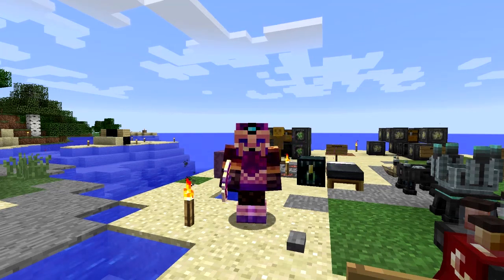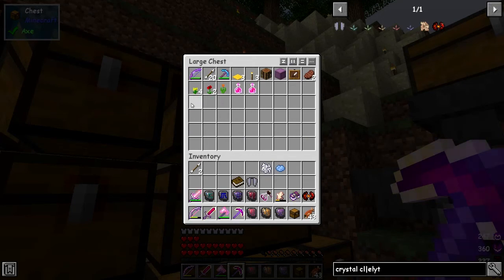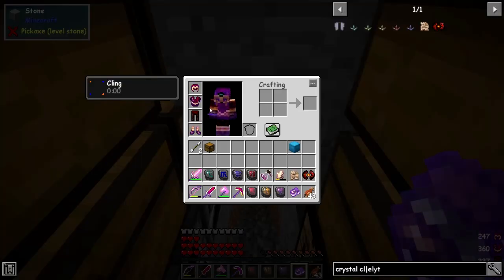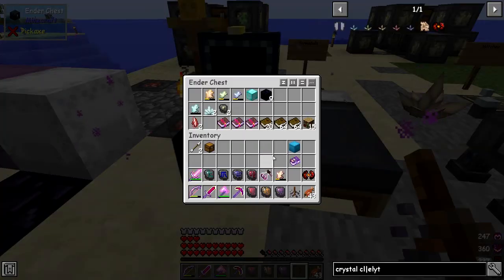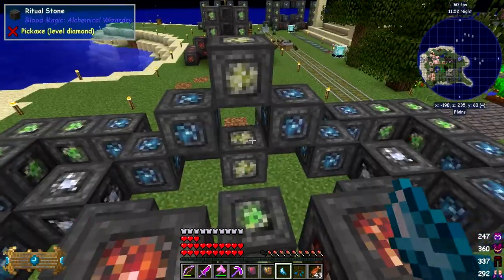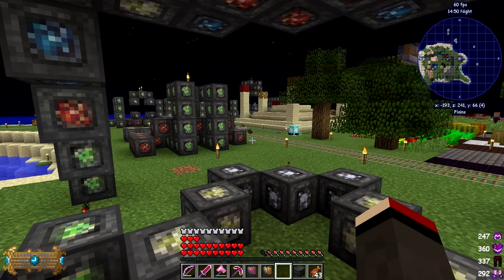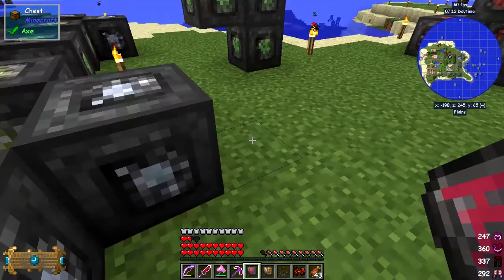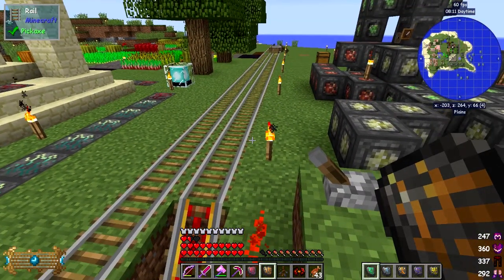Surviving with BloodMagic #18 - Mark of the Falling Tower, Elytra Upgrade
Add elytra flight to living armour. Make the surprisingly useful ritual dismantler. Erect the Mark of the Falling Tower ritual and activate with a block of diamonds. Make a farm from farming rituals.

This video is my eighteenth episode of Surviving with BloodMagic.
- colour shulker boxes
- make an elytra upgrade tome
- apply the elytra upgrade
- make a ritual diviner
- make a ritual dismantler
- look at the ritual of regeneration and well of suffering
- erect the mark of the falling tower
- activate the mark for the falling tower with a block of diamonds
- erect the reap of the harvest moon
- erect the ritual of the green grove
- erect the call of the zephyr
- test the elytra flight

The mods are:

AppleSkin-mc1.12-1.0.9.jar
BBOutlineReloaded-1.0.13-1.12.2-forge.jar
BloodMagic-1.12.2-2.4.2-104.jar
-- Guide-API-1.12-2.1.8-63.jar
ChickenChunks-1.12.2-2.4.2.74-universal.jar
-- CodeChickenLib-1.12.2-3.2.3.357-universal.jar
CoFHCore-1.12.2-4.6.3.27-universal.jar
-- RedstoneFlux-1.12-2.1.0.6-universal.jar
Controlling-3.0.7.jar
CSC-1.12-1.0.jar
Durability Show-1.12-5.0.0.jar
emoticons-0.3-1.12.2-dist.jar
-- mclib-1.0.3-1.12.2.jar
FastLeafDecay-v14.jar
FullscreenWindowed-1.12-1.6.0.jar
gravestone-1.10.2.jar
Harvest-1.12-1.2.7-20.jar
InventoryTweaks-1.63.jar
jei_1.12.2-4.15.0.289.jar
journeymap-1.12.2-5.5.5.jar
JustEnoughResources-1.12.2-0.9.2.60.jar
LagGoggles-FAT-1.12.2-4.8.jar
LLOverlayReloaded-1.1.6-mc1.12.2.jar
MouseTweaks-2.10-mc1.12.2.jar
Neat-1.4-17.jar
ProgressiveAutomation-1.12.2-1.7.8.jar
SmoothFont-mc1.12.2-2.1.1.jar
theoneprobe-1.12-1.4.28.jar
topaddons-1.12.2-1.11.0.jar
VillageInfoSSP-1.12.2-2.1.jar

Seed
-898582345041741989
World spawn
-248 240